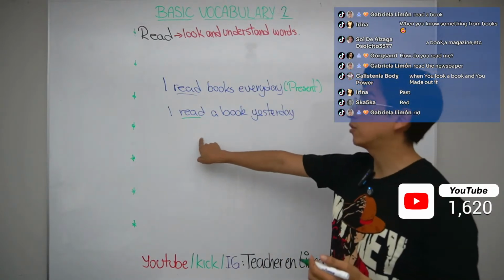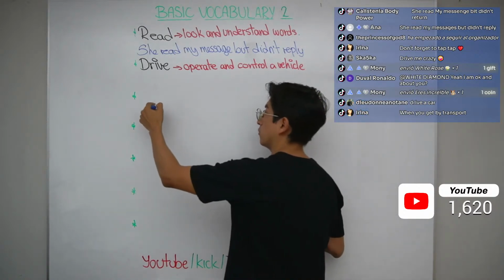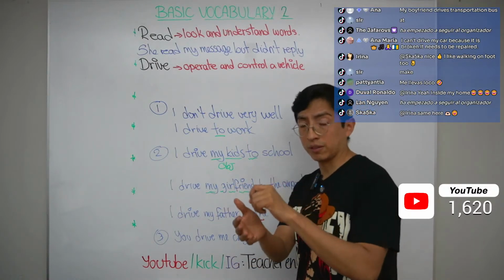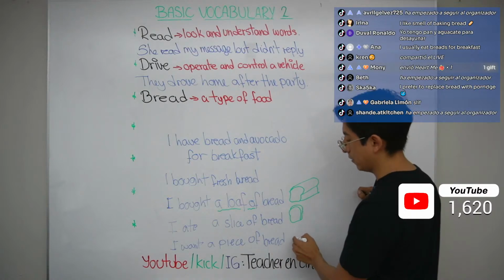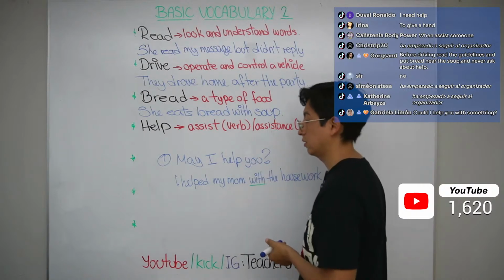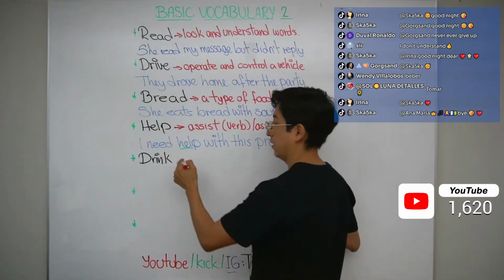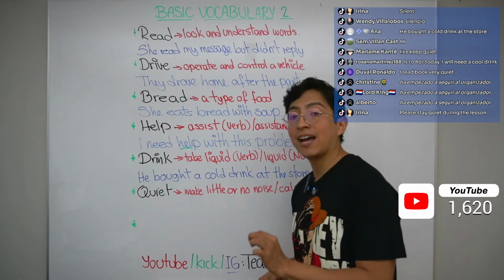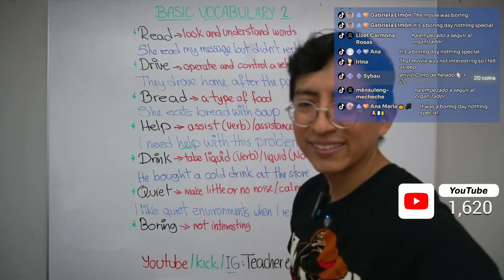🔵 VOCABULARIO BASICO 02 | CLASES PARA MEJORAR TU INGLÉS